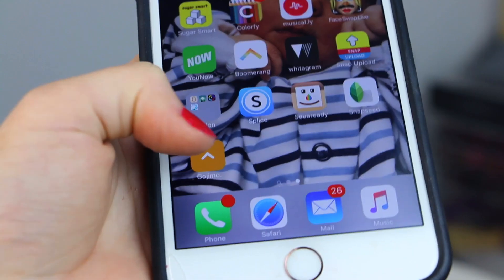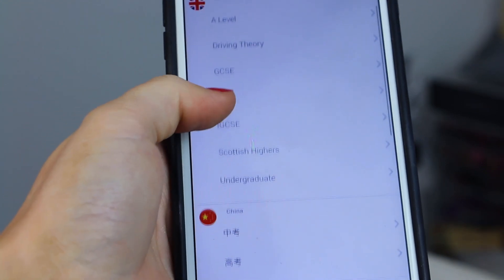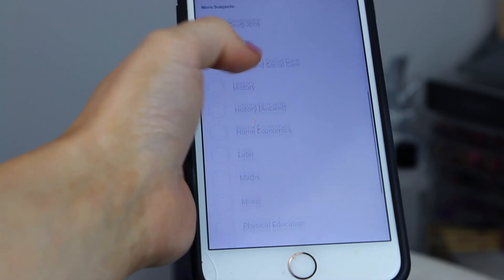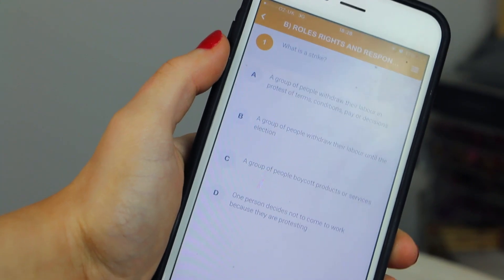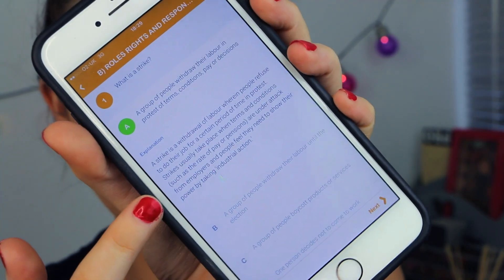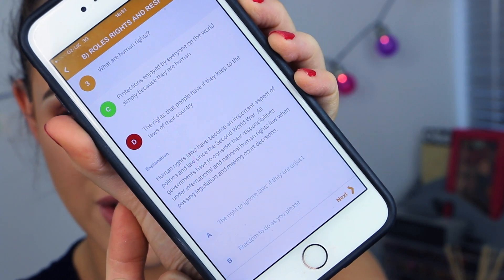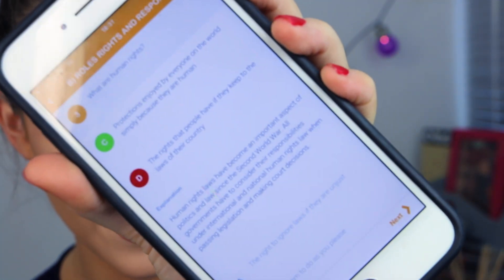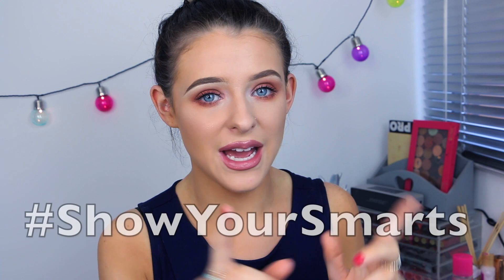REVISION TIPS & ADVICE! HOW TO PASS YOUR EXAMS!!!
▸ Gojimo -
Use the hashtag

WHO I TAG!

Here is a link to the brushes that I use in my videos :
SIGMA :